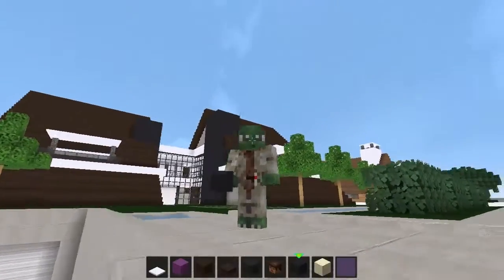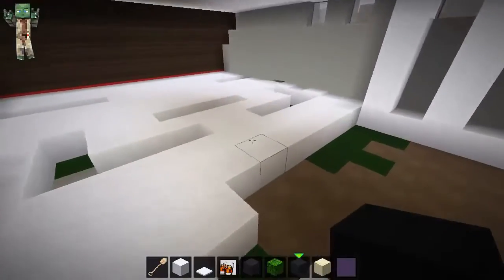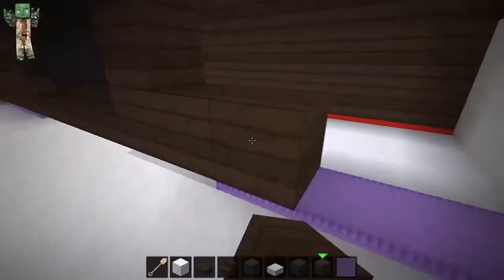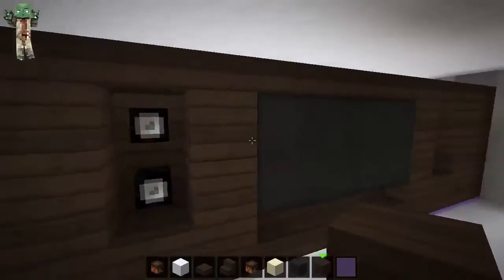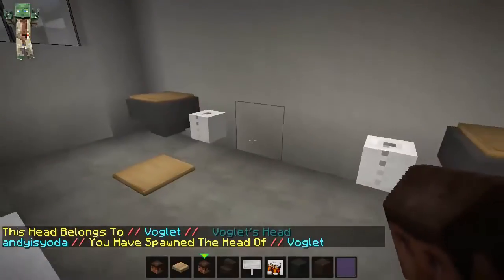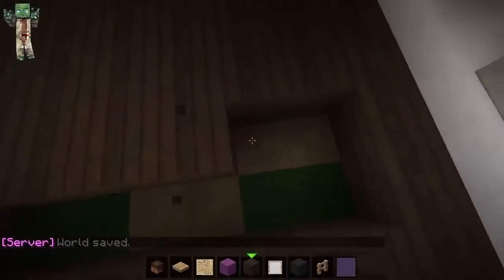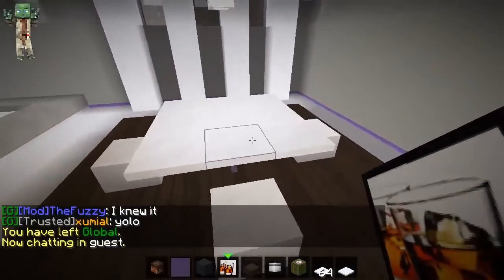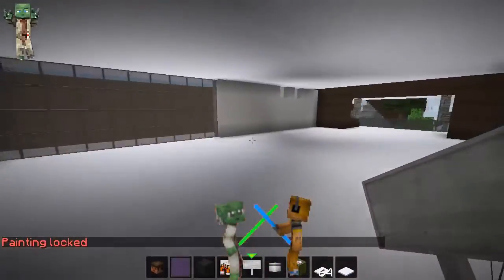Minecraft Let's Build: Modern Furnishing 2/4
♣  andyisyoda continues the modern furnishing series - living room and card room today (re-edited with better audio)

♣  you can find this house by logging onto the creative server then doing /mw goto largebiome then /tppos 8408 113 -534